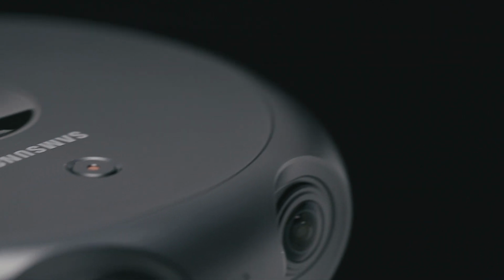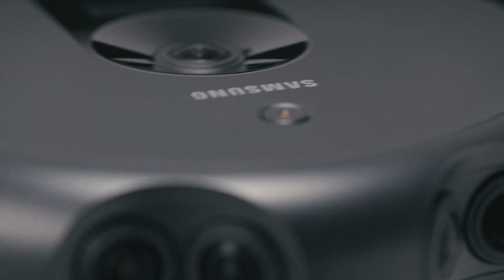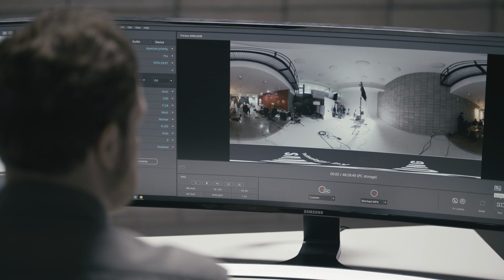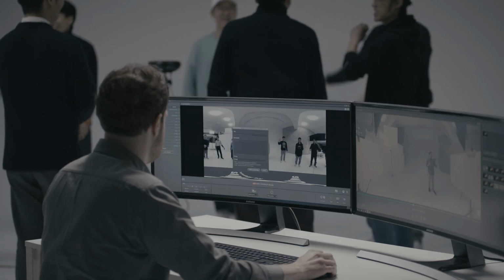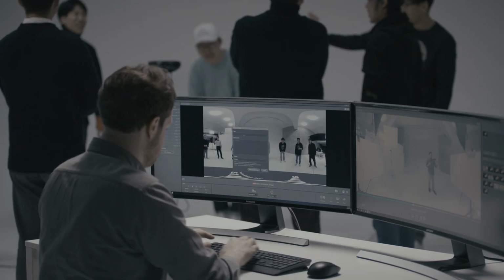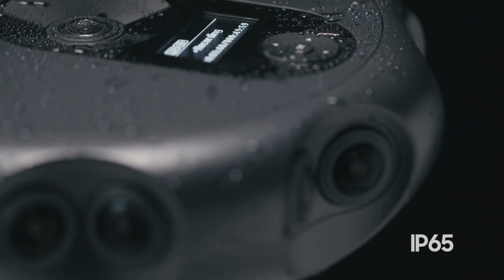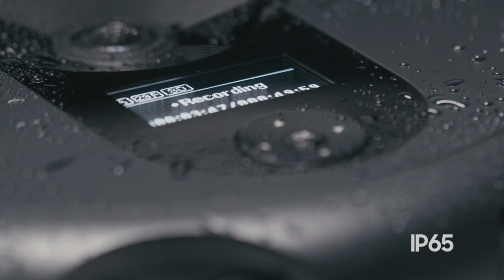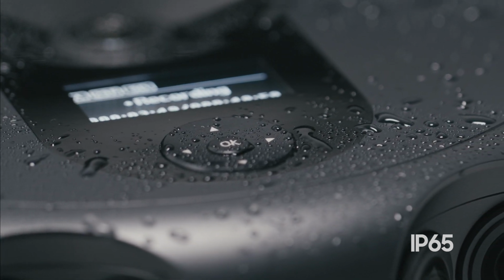Meet the Samsung 360 Round Professional Camera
Learn about the new features and capabilities of the new professional 4K 3D 360 camera from Samsung that makes creating 360 content easy and seamless. Made to shoot anywhere with 17 lens in almost any weather with an IP65 certification and almost any lighting conditions with 11.7 stops and rolling shutter. Also, live stream with spatial sound and very low latency through YouTube or SamsungVR.com. Meet the new Samsung 360 Round professional camera.